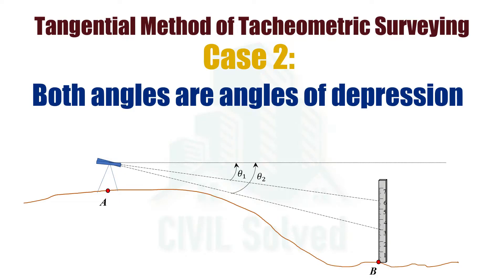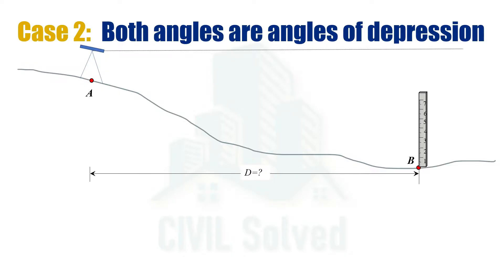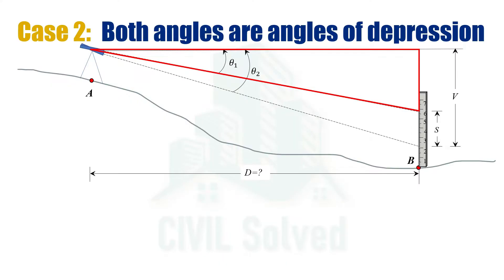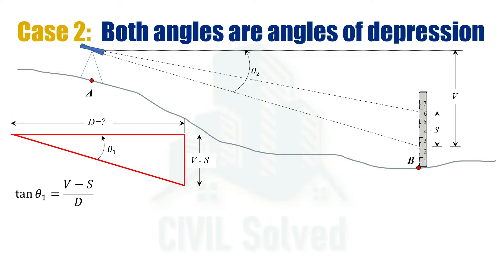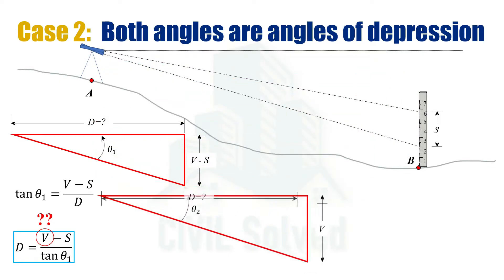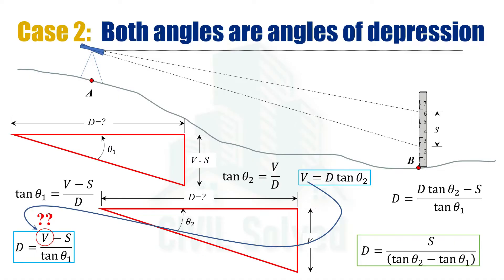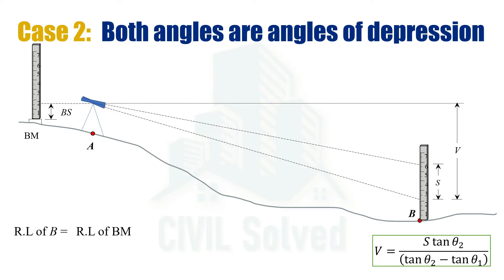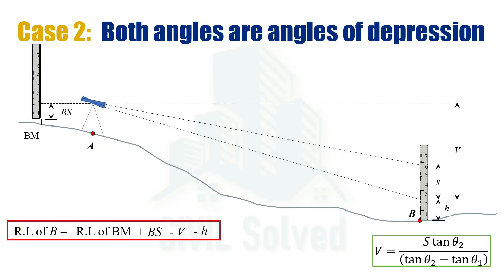Case 2: When both angles of target are angles of depression Tangential Method of Tacheometric Survey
This video explains the Case 2 of Tangential Method of Tacheometric Surveying in which both angles of target are the angles of depression. In other words, when instrument is at higher level than staff. In this video you can find the derivation of horizontal and vertical distance and it also explains how calculations for reduced level is done.